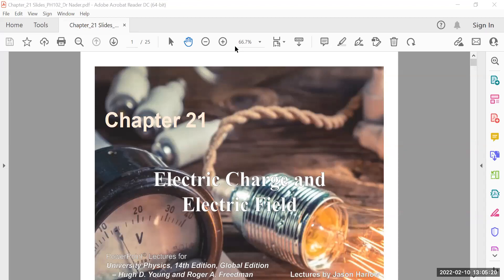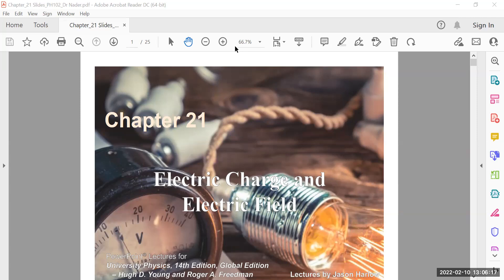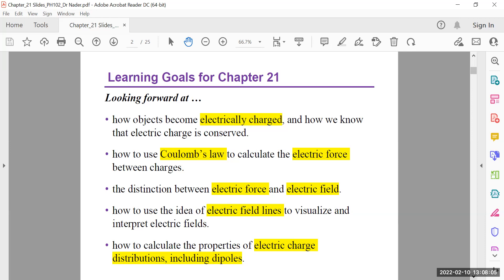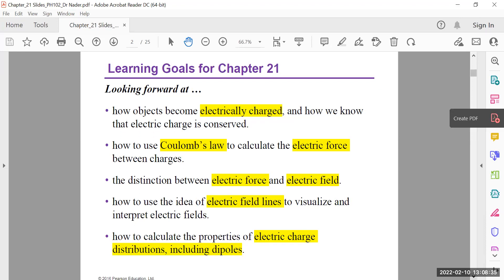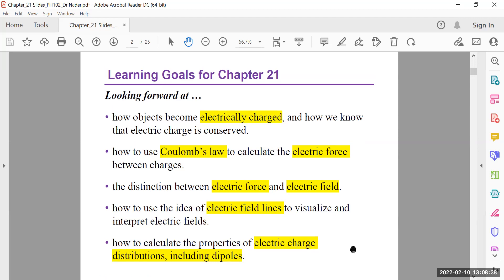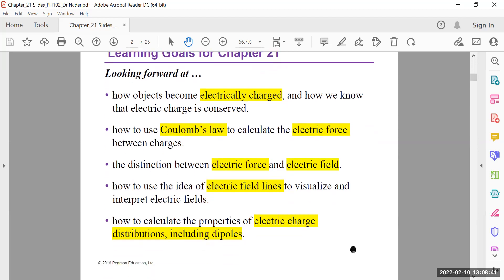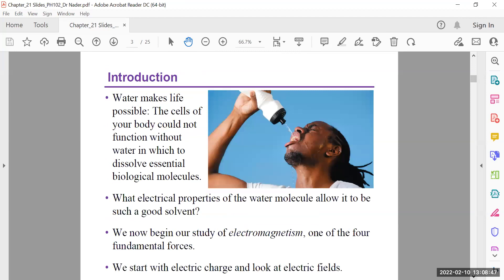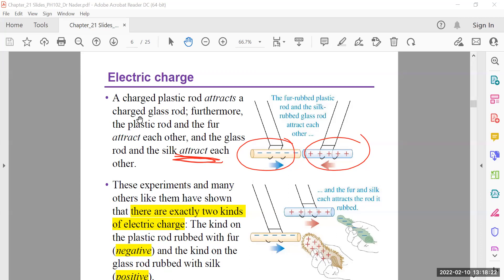Lecture 2_PH102_Section 4_February 10th_Dr Nader